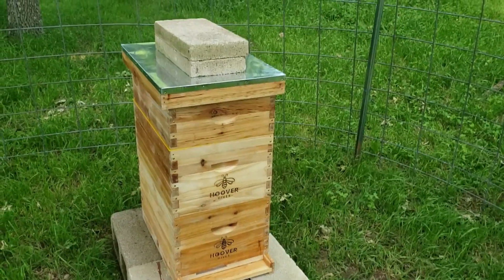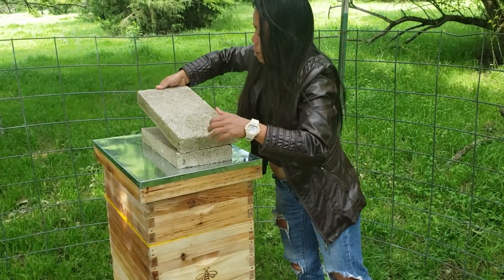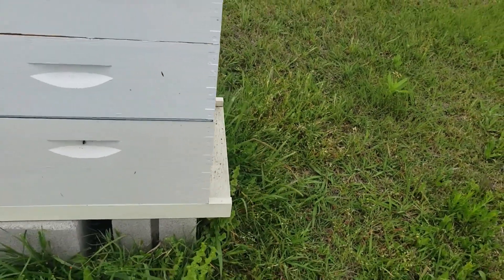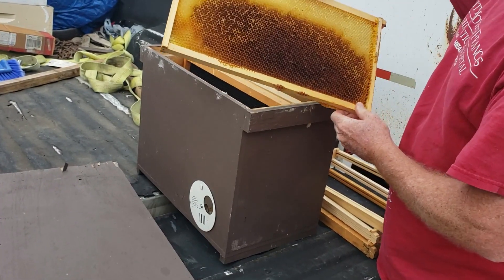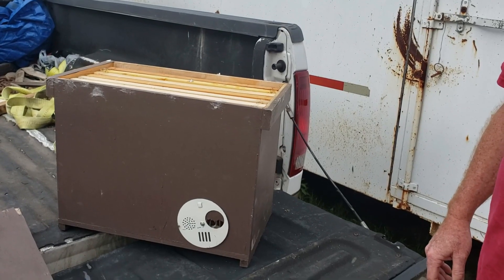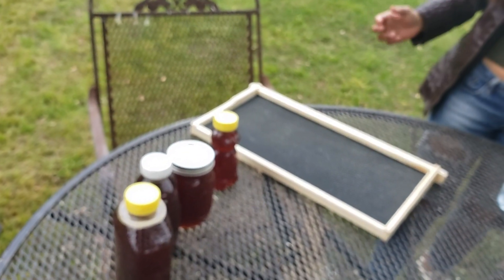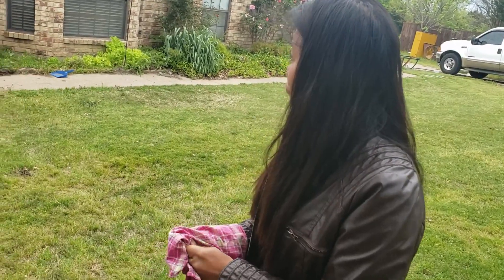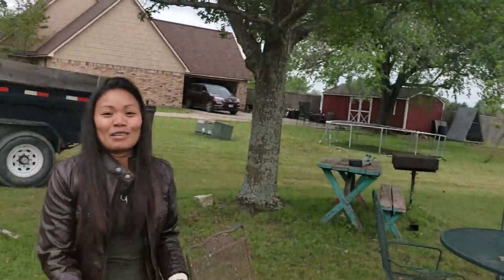WE GOT FRESH HONEY ALREADY! Visit to Bee Keeper Jim Kelly in Rockwall Tx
Youtube is such a great tool. A old friend and church mate contacted me from Mexico ( They live dual culture lives like us) and told me he has a great frind near to me that could be a big help. He got us connected and we went for a visit. What A great gentleman. I recorded just part of our visit but we definitely had a great time visiting him and getting advice. Somethings I need to do still but I am learning more each day. We got some amazingly good local honey from him as well. Melinda seems to really enjoy herself and we might still be there talking if we wasn't rained out.  Thanks for following me on this evolving journey of learning about bees and bee keeping. It's a process. I am not a pro , I am barely a beginner but you are welcome to learn with me along the way.